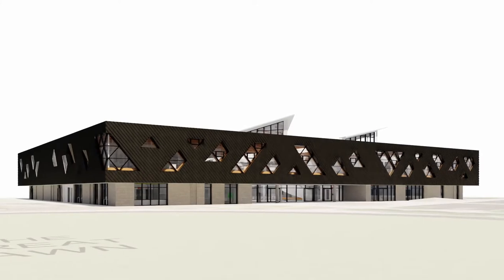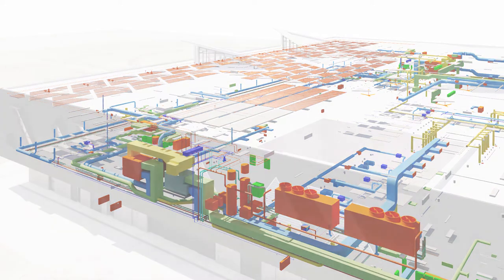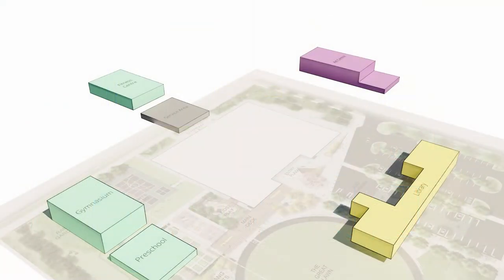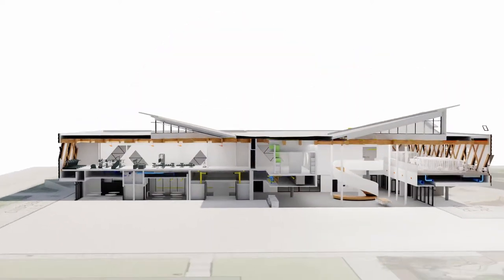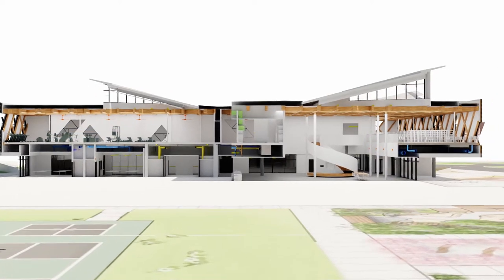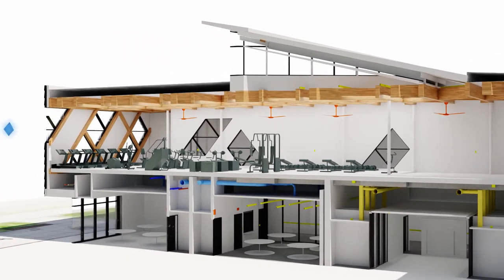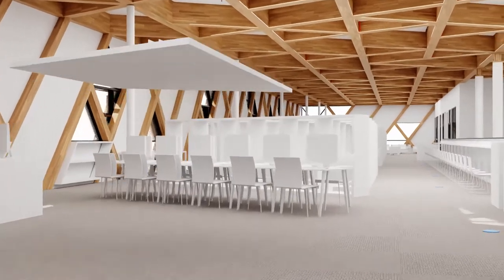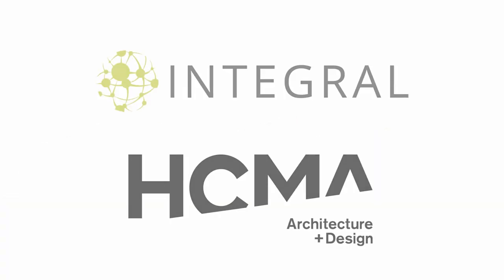Passive House Community Centre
North America's first Passive House community centre, the Clayton Centre. Natural ventilation, radiant ceiling panels, night flush, HVLS ceiling fans, ERVs... what a cool project. It was super fun to make this animation.

99% of the models were in Revit, by others. All animation,  rendering, FX, and some custom modeling, done in Blender. Editing in Da Vinci Resolve.